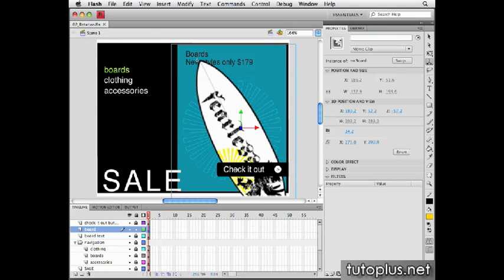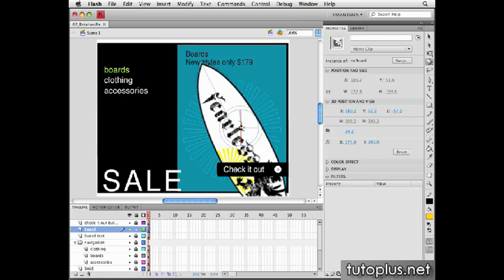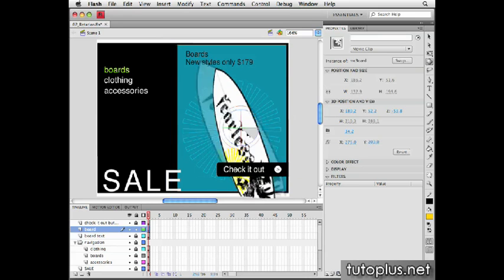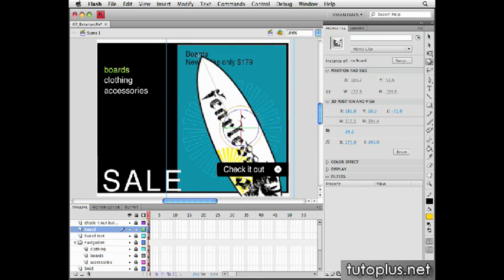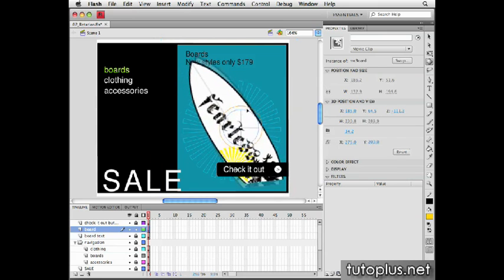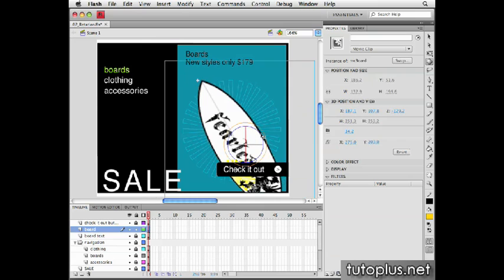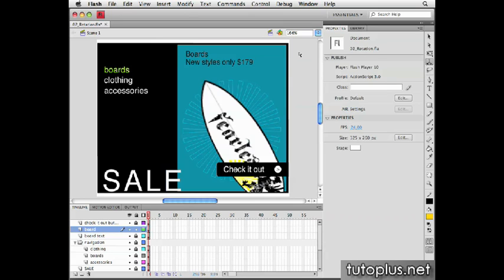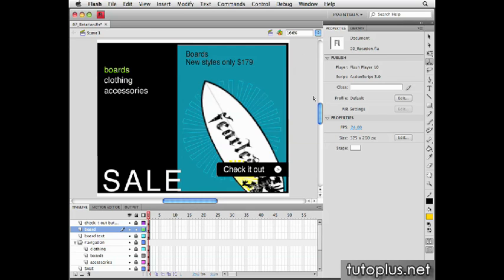Flash Tutorial: Using the 3D rotaion tool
Using the 3D rotaion tool